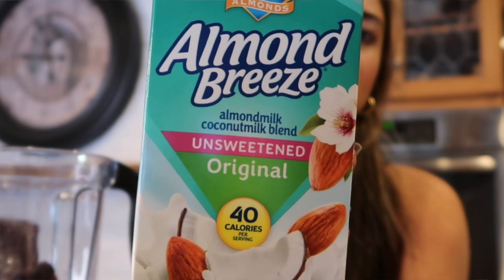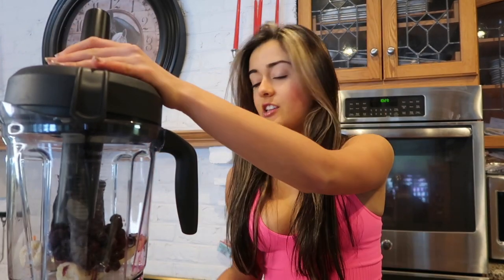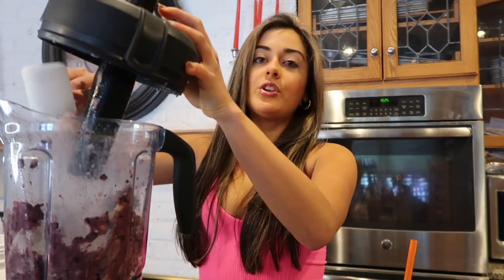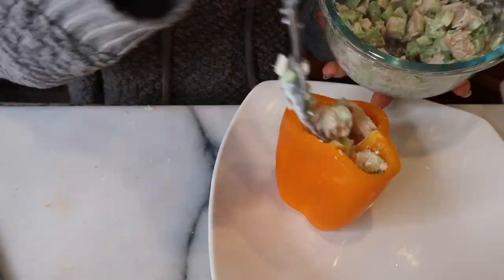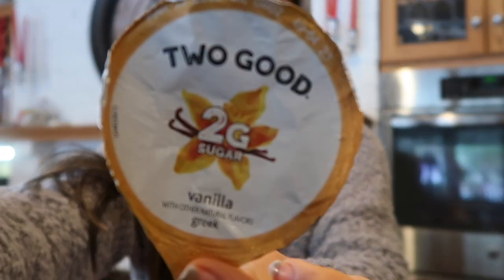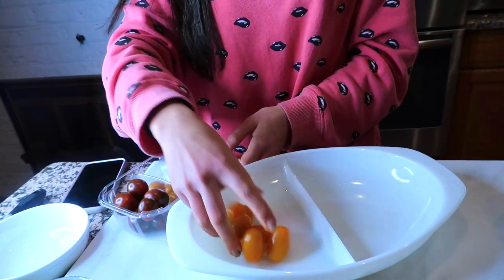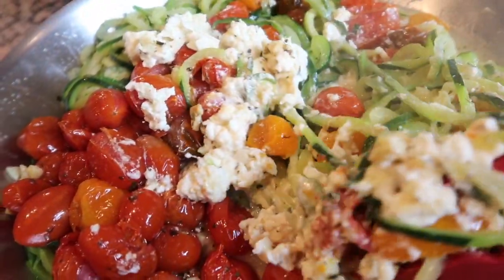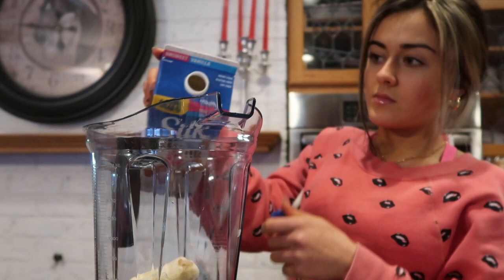WHAT I EAT IN A DAY | HEALTHY BAKED FETA PASTA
this is a realistic what i eat in a day as a high school teen. find out how to eat to stay healthy and fit. i'll make the HEALTHY VERSION of the viral tiktok feta pasta with zoodles.  its low carb feta pasta!  your'e gonna love it ! plus a low sugar acai bowl, and chocolate nice cream. stay fit and healthy with these easy and filling recipes anyone can make. spend the whole day with me and i'll show you what i eat as a healthy high school teen. its a realistic day of what i eat and its delicious!

social distancing is hard, soo let's be friends!

xoxo,
Summer